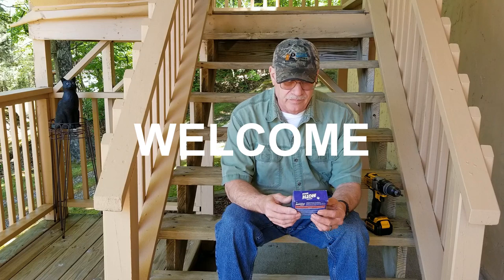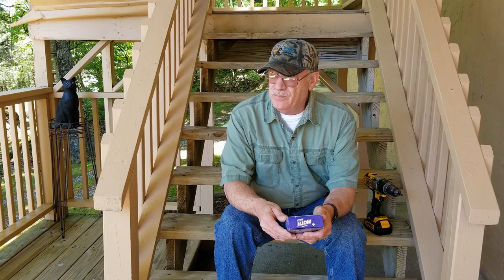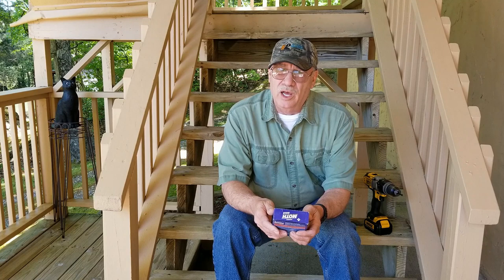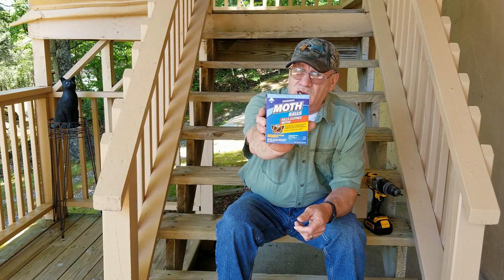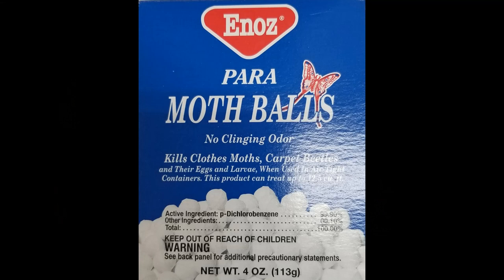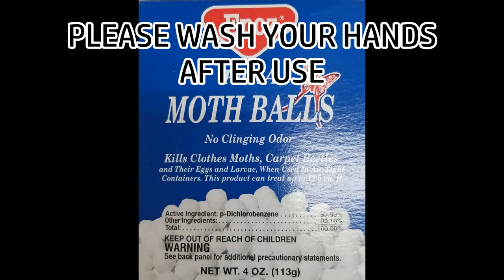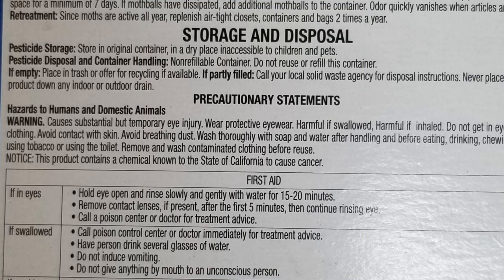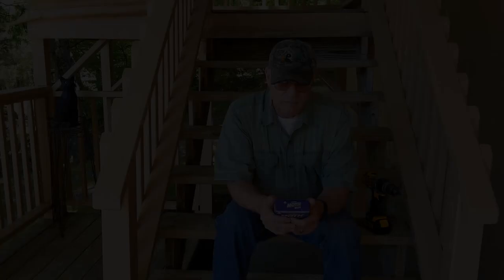How to keep to prevent snakes from staying around your home.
Here is a easy and simple way to keep snakes from laying around your home. Moth balls are cheap to buy and easy to apply. Snakes do not like the smell of them at all. It mess's up their since of taste. They will pass through ,but they will not lay in places you have put the Moth balls.